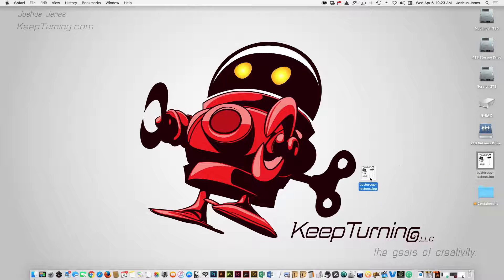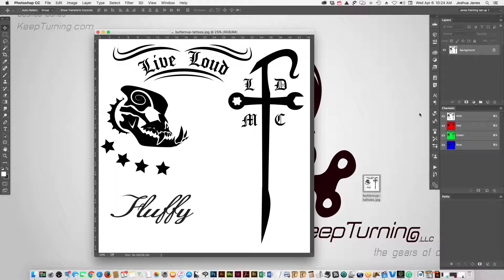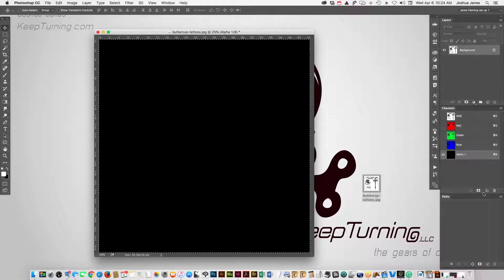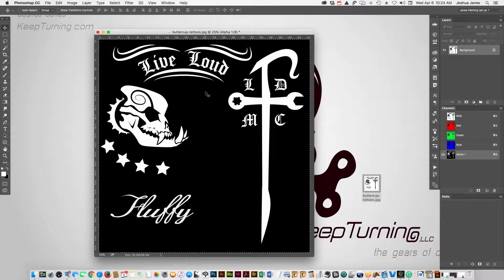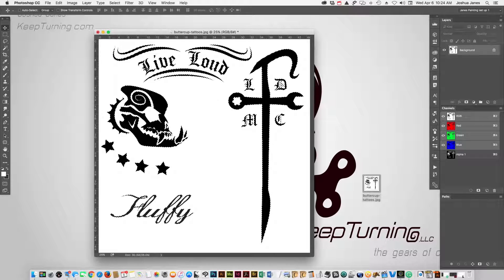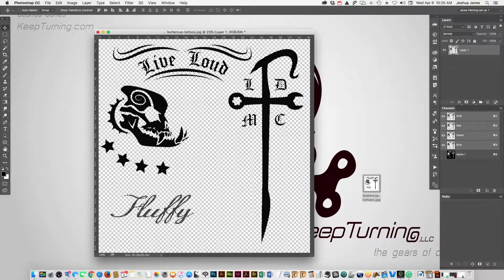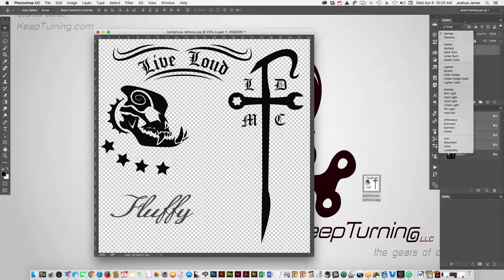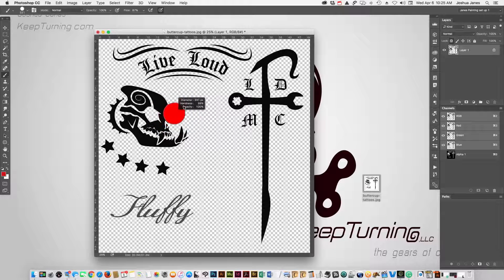How to place line art on a transparent background using channels in Photoshop.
This is a real quick demonstration on how to put your line art on a transparent background using channels in Photoshop.